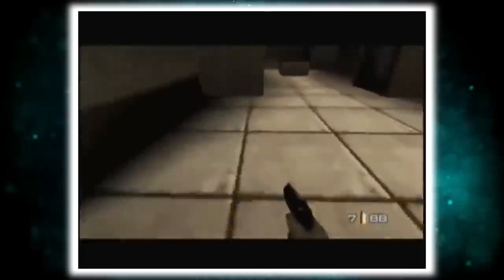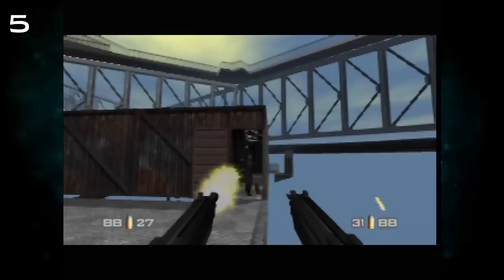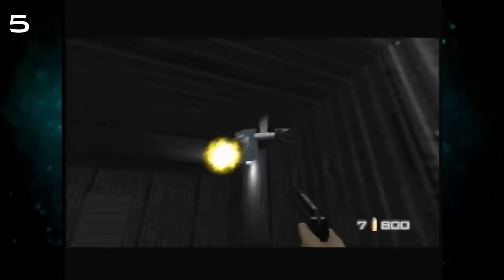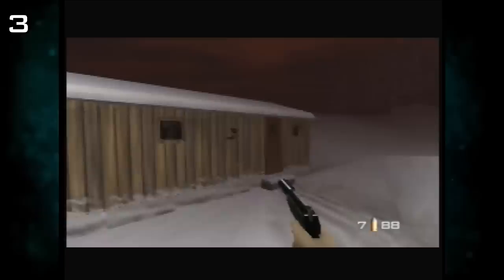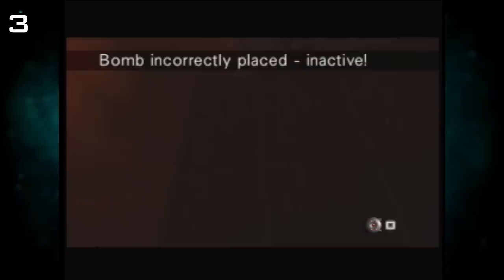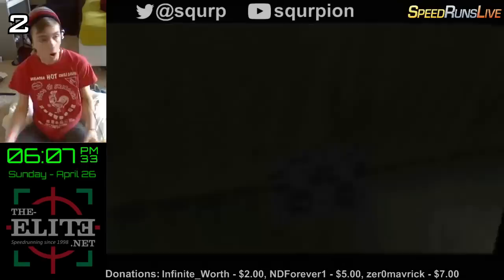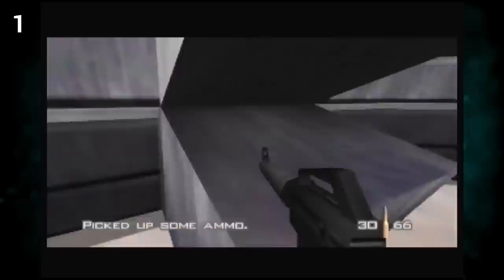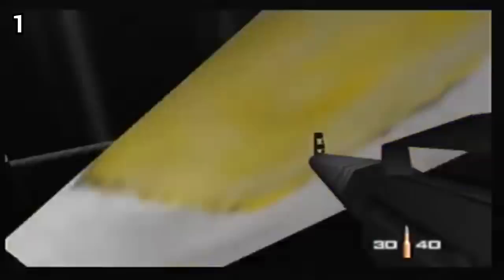Top 5 Hardest Tricks In Goldeneye 007 Speedrunning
Goldeneye 007 is an absolute classic for the Nintendo 64 and one of my favourite games of all time.

Goldeneye speedrunners have discovered some pretty crazy tricks over the years, in this video I'll cover my choice for the top 5 hardest. I defined a 'trick' as "a technique used by speedrunners to change the way the game was meant to be played, in order to gain an advantage." It could be a glitch, abuse of a mechanic, or sequence break the programmers didn't think of.

I used some clips from The-Elite.net rankings, if you notice I used your clip and you want me to credit you in this description let me know.